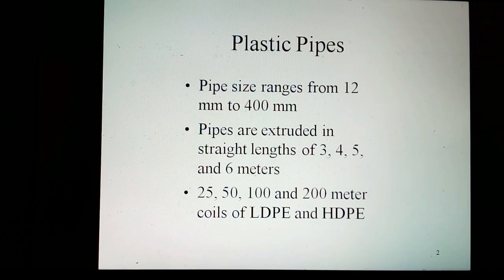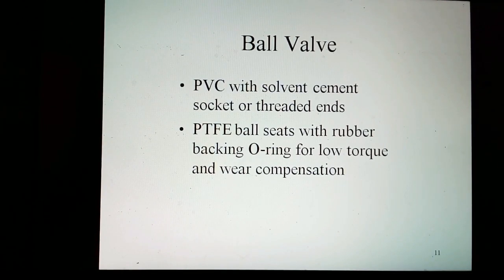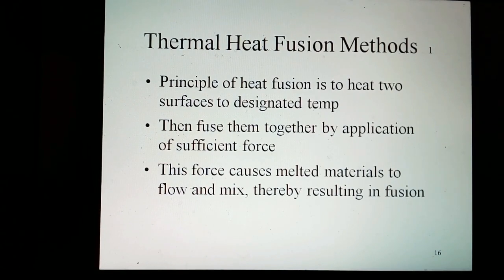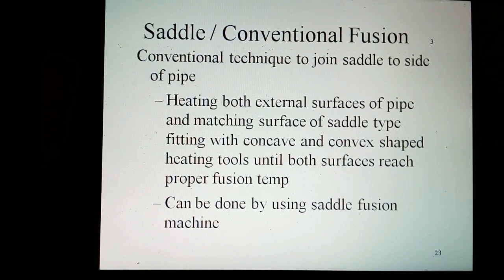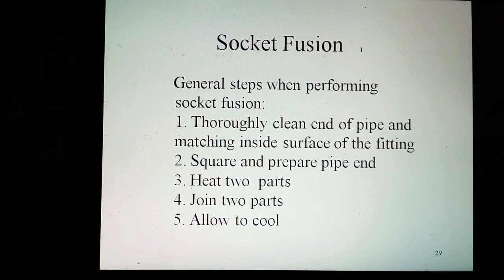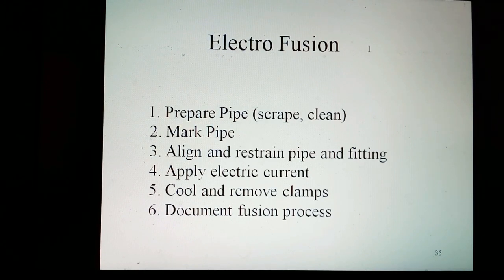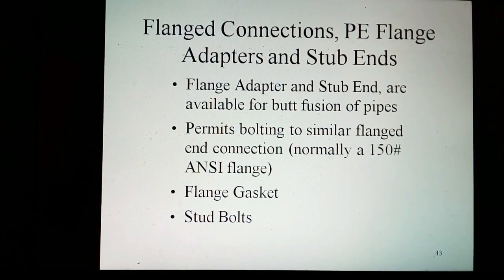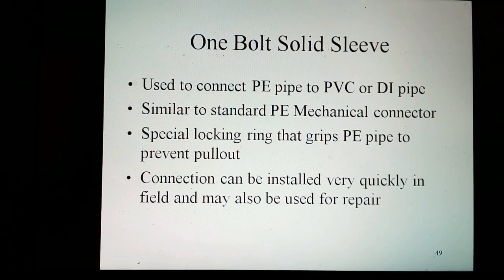Plastic Pipes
I am Satish Lele. I am a Chemical Engineer. I am working in field of piping for last 30 years. This video is part of my Chemical Process Piping Channel on YouTube. This video is about Plastic Pipes.